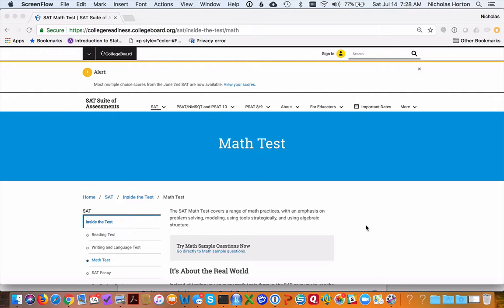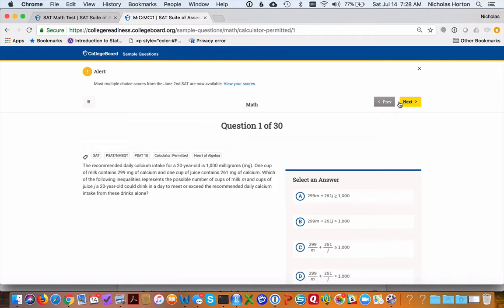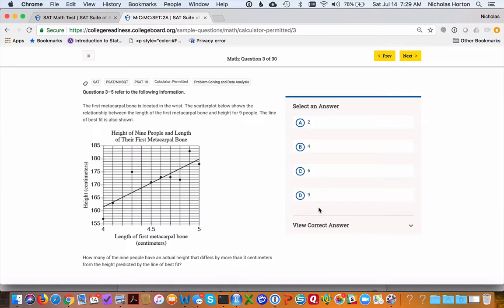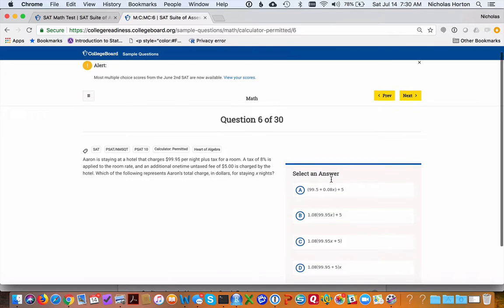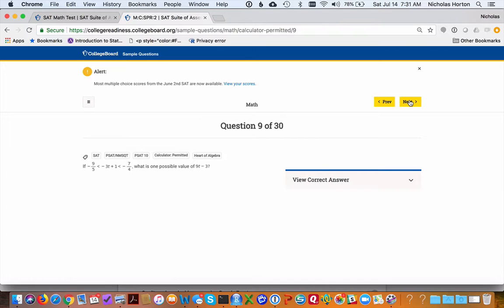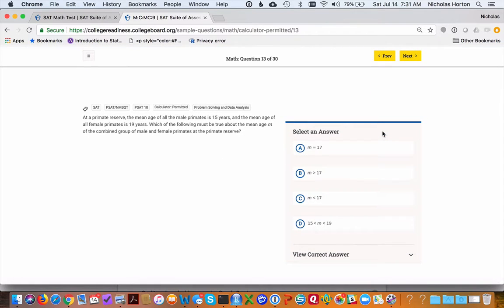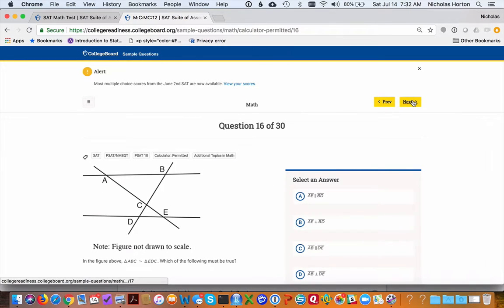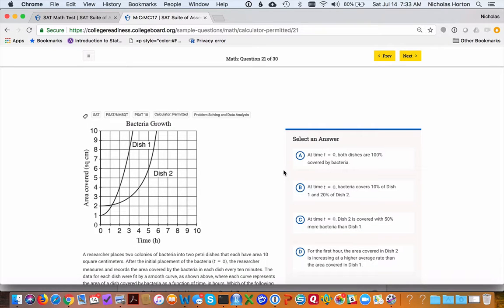Statistics and the SAT Math sample questions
I've been curious about what statistics material is included in the SAT (college entrance exam) math test.  So I took a peek at the sample questions that the College Board makes available.